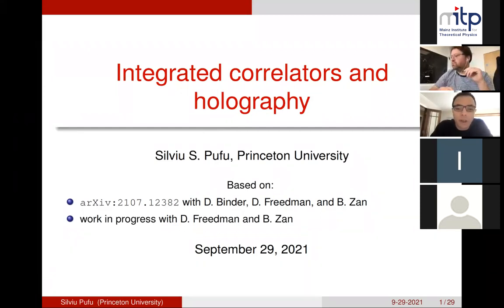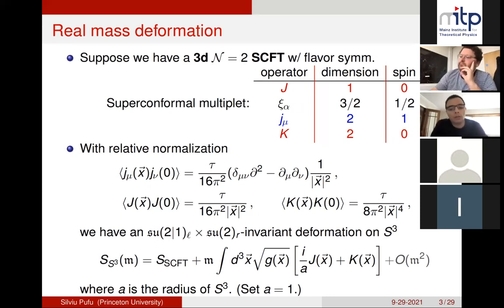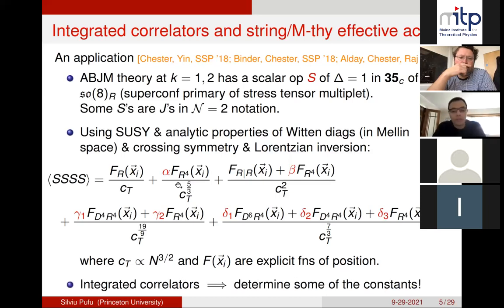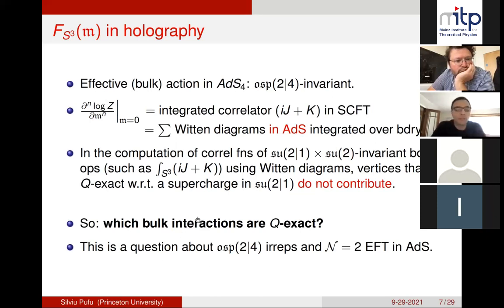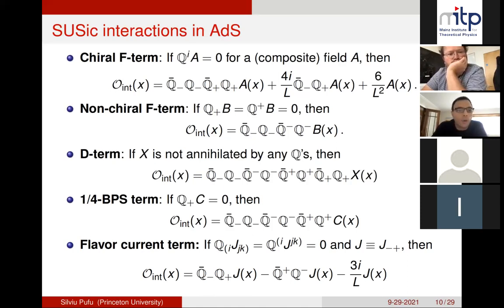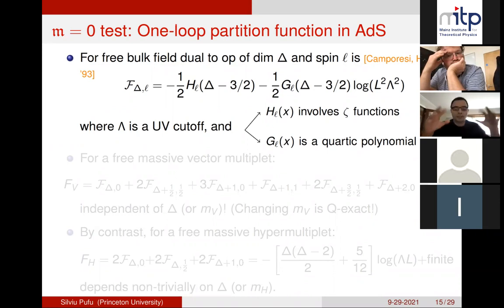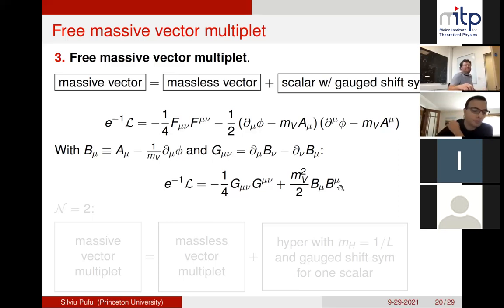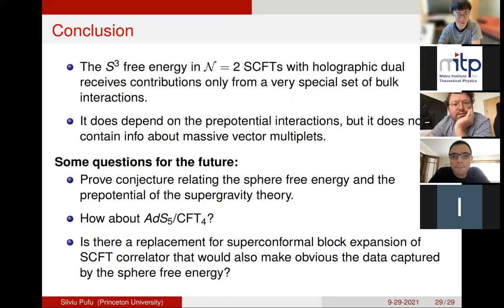Integrated correlators in holography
by Silviu Pufu